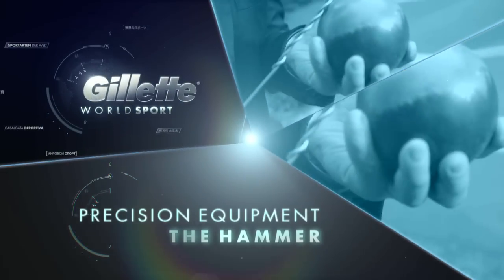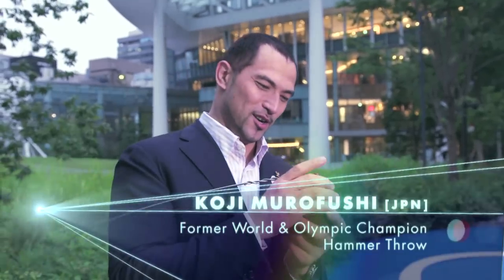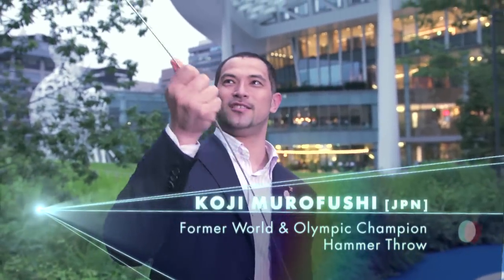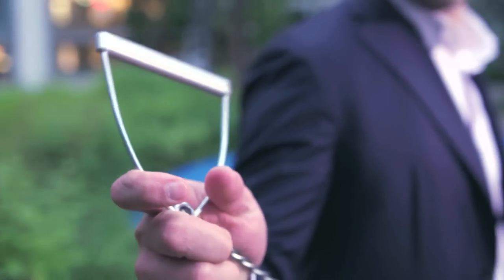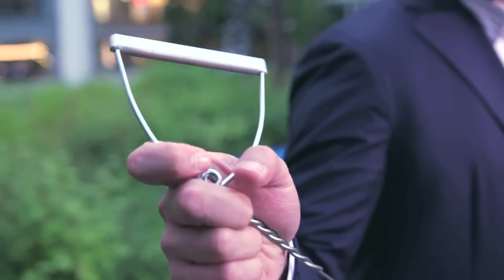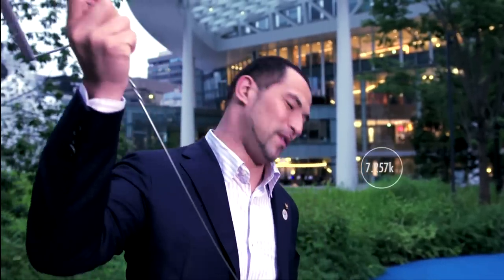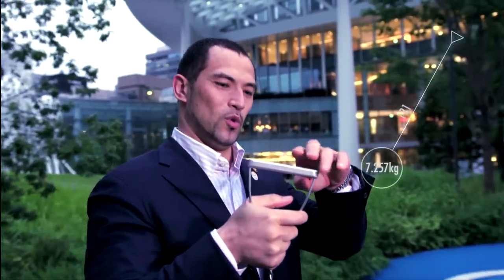Guide to the Hammer Throw with Koji Murofushi | Gillette World Sport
Former world & Olympic champion Koji Murofushi explains the precision of the Hammer.